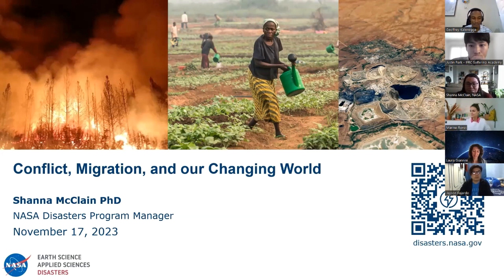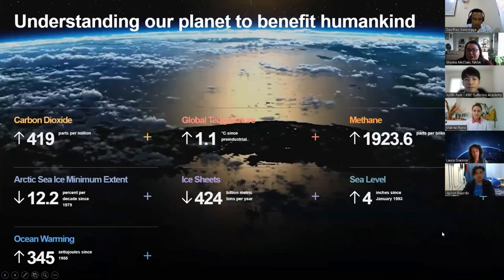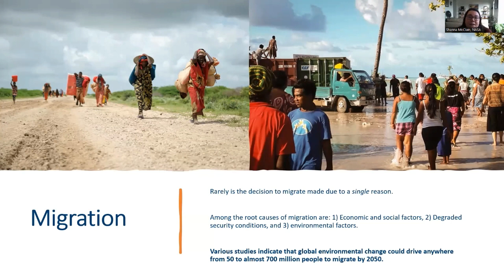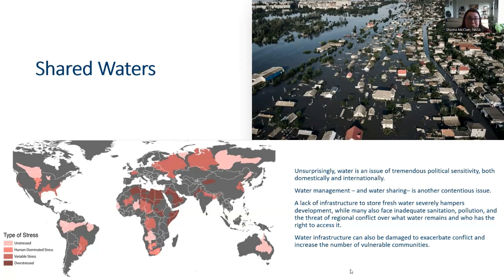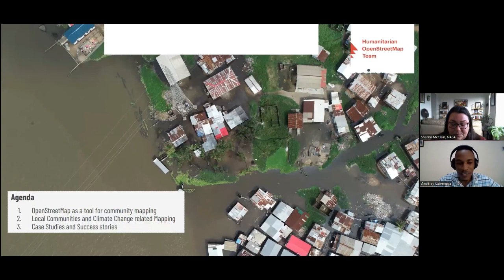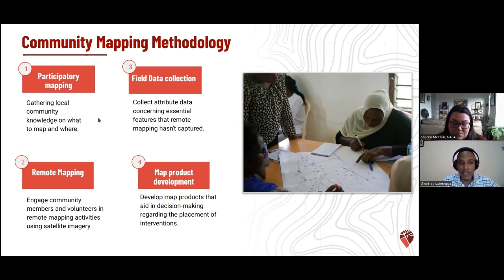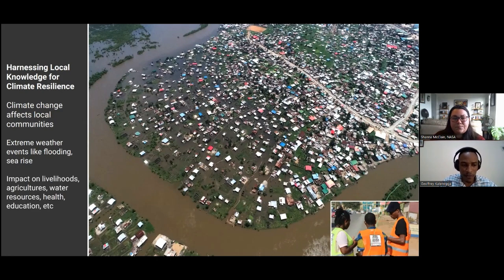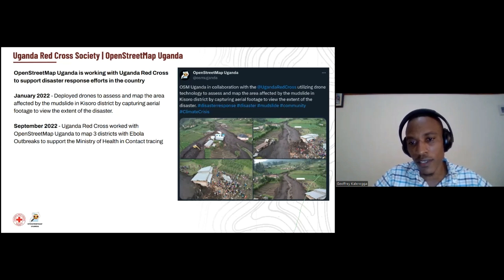See the World: Satellite Imagery and Community Mapping in Climate and Environmental Crises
Join us for an insightful session featuring expert speakers from NASA - National Aeronautics and Space Administration and Humanitarian OpenStreetMap Team. Dive deep into the world of satellite imagery and community mapping, and discover their pivotal role in tackling climate and environmental crises.